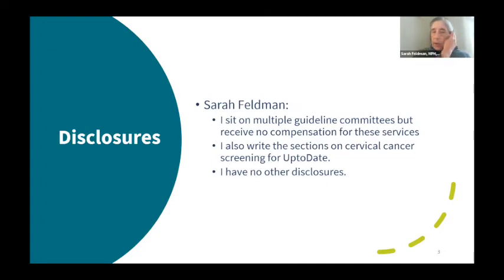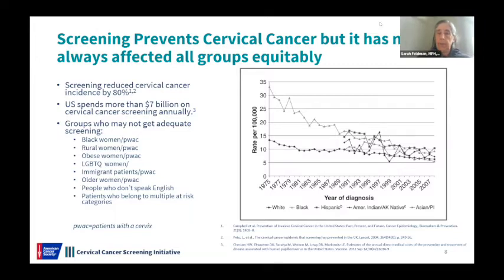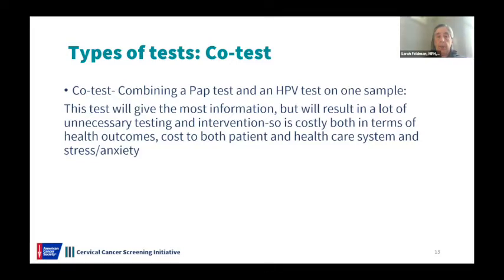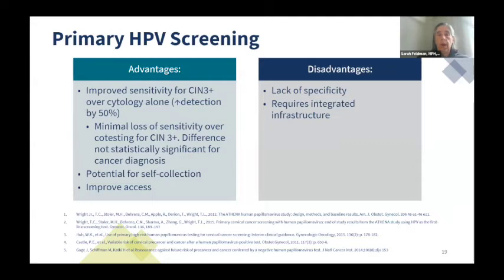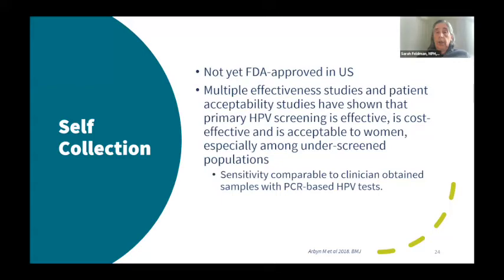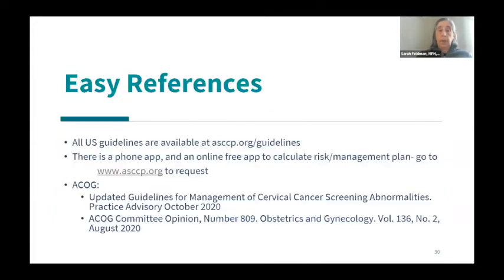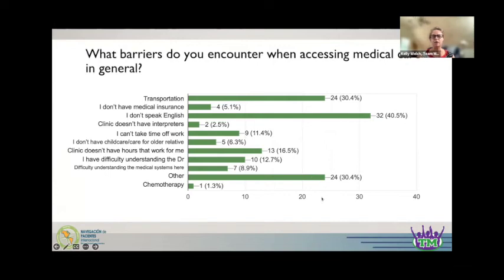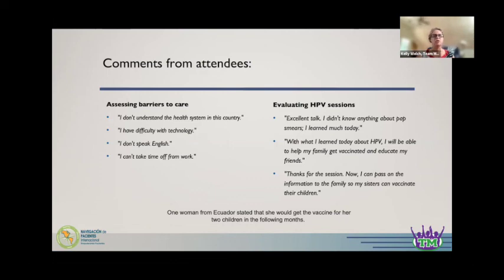HPV Primary Screening and Barriers to Care in the Merrimack Valley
Dr. Sarah Feldman from Brigham and Women's Hospital discussed HPV Primary Screening.
Kelly Welch, Executive Director of Team Maureen, and Nancy Peña, Director of Navegación de Pacientes Internacional (NPI), discussed barriers to care that affect Lawrence and Lowell Hispanic communities when seeking health care.
This video is possible thanks to the support of Community Benefits/Dana-Farber Cancer Institute.